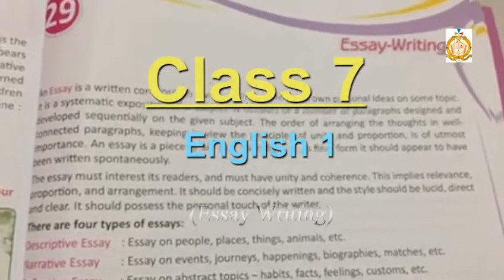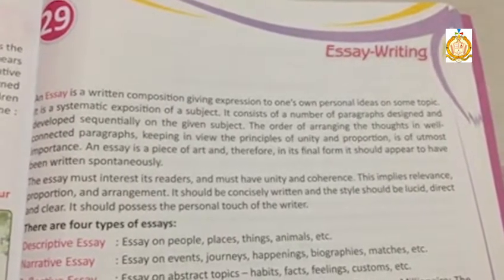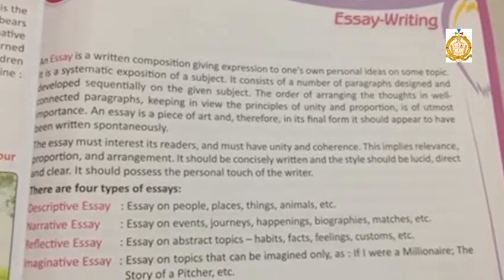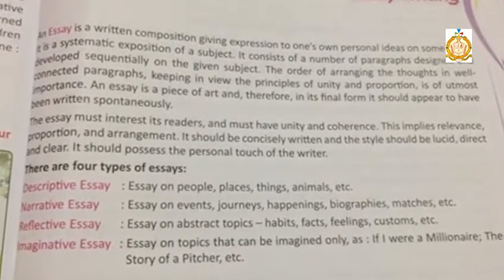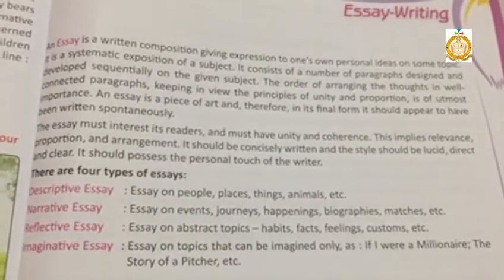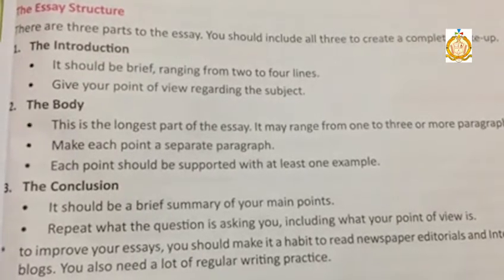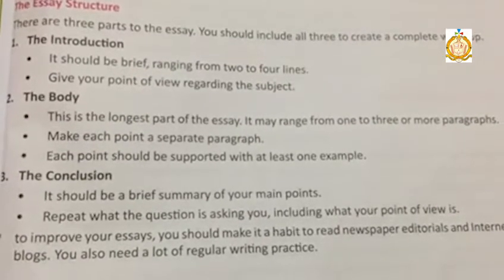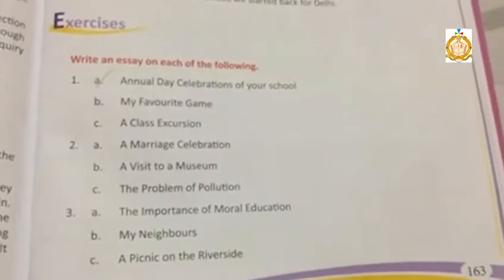Class 7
English 1 (essay writing)